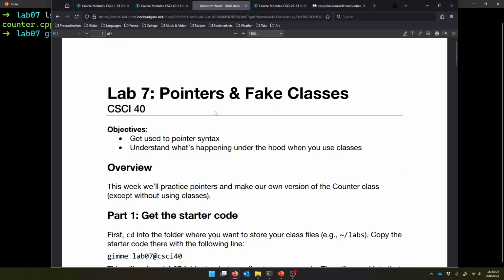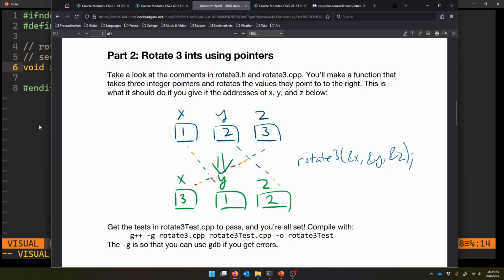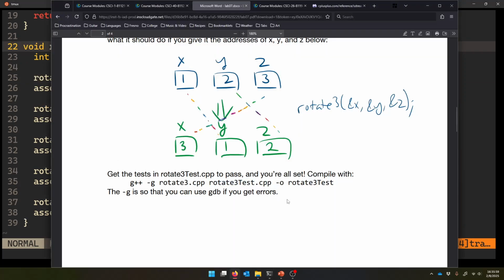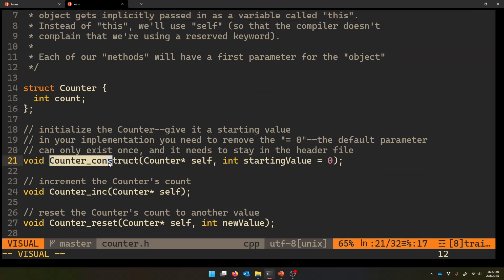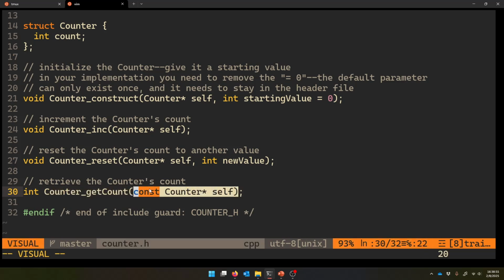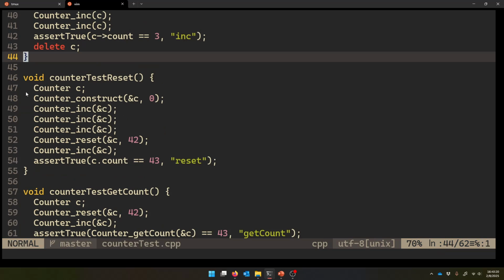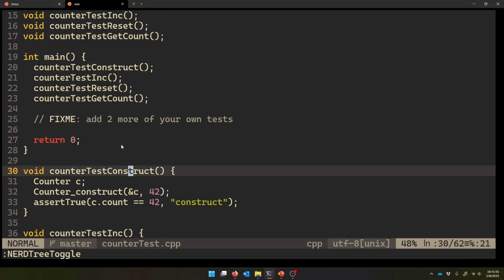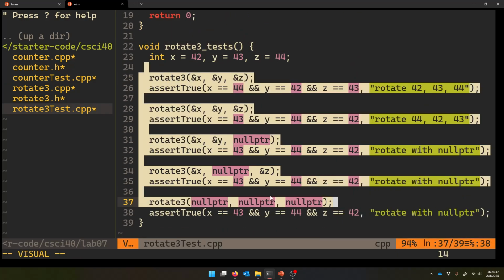(S25) CSCI 40 Lab 7